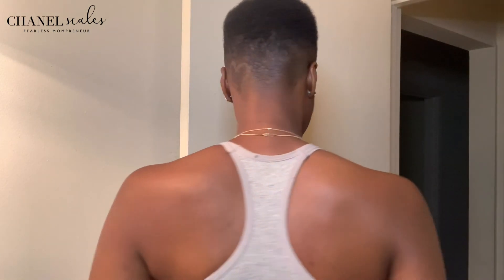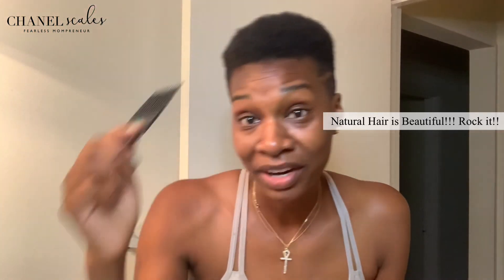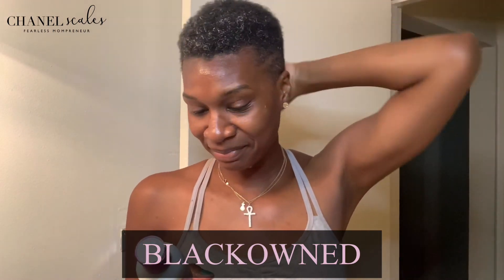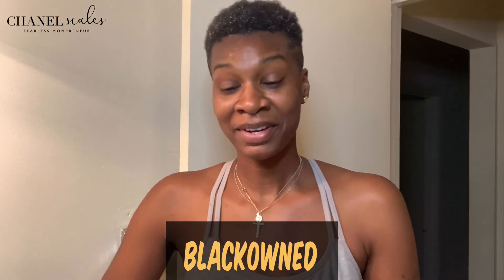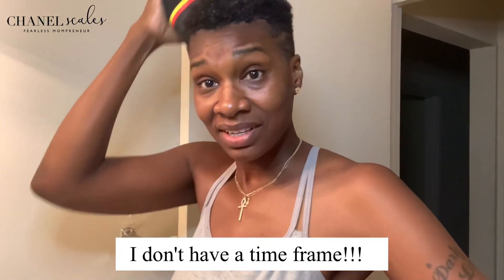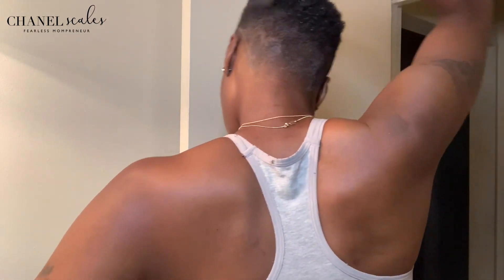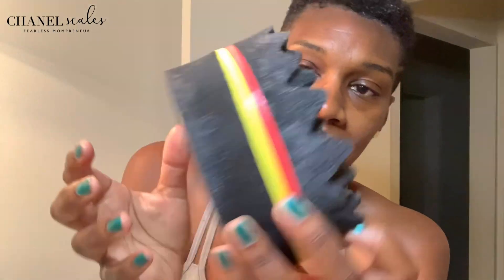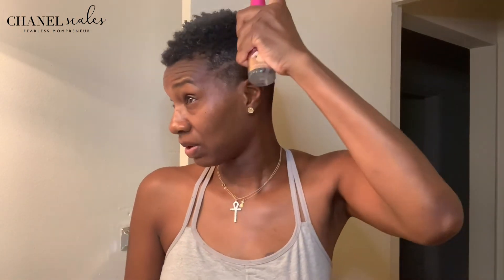Sponge Curls on natural hair.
Hey ladies!!

Watch how I turned my afro/ box into a cute curly hairstyle using a sponge. It's the easiest style ever,  and takes less than 10 minutes.

Sponge - $7
Products used  - Mielles Organics Moisturizing Milk/ Shine Mist &  the doux C.R.E.A.M twist & twirl cream

Mompreneur Director at Kontrol Magazine

Maya Smith Feature: Kontrol Magazine